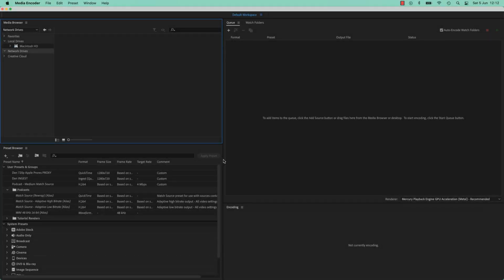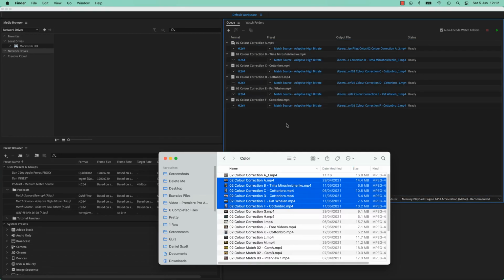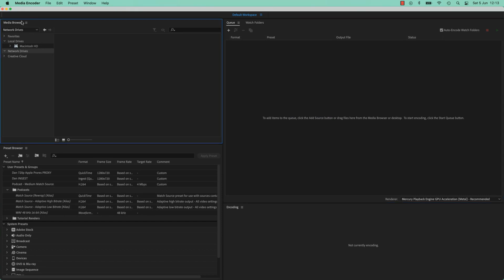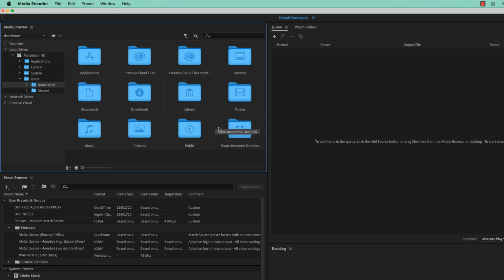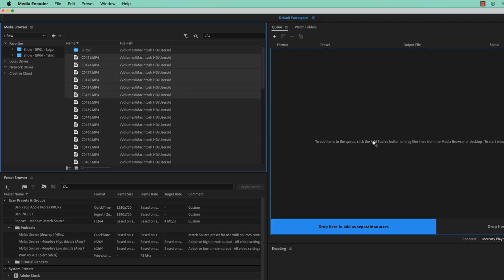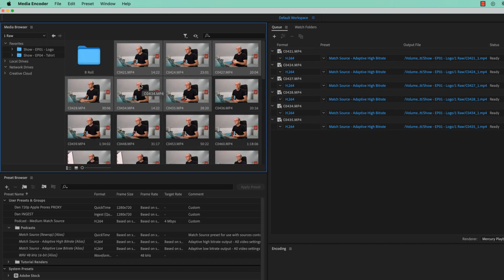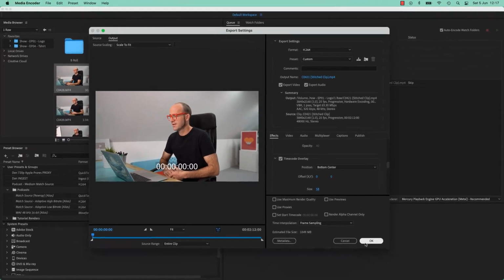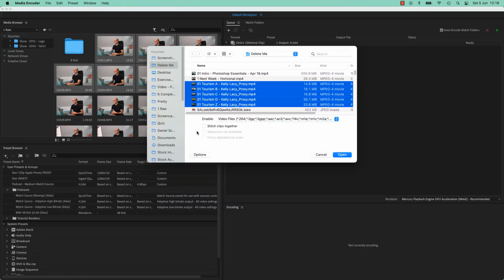520001 135 Straight to Media Encoder basic editing & joining footage Advanced Training with Adob